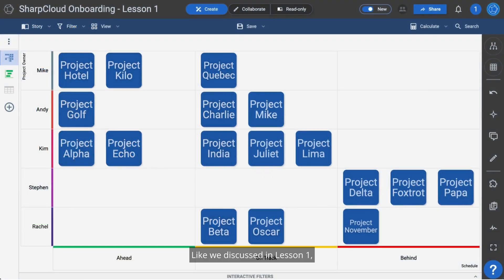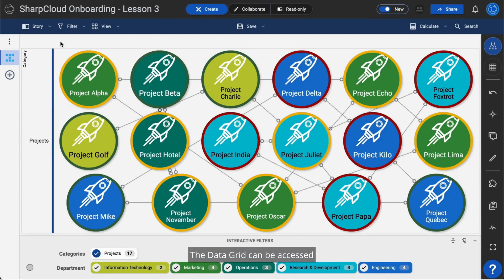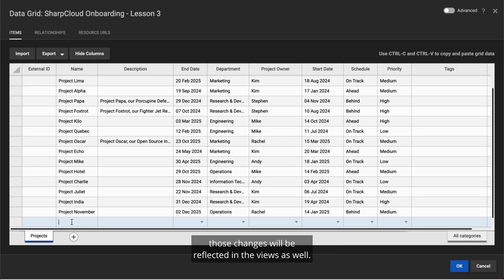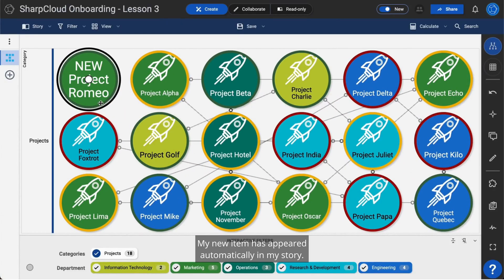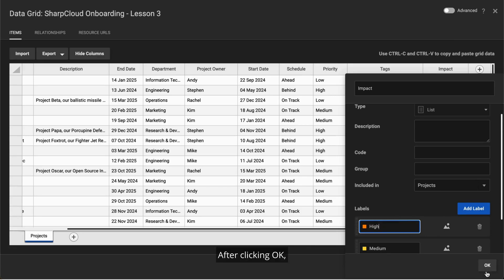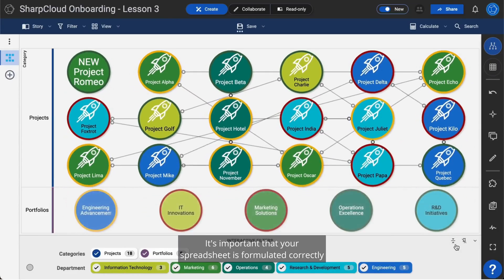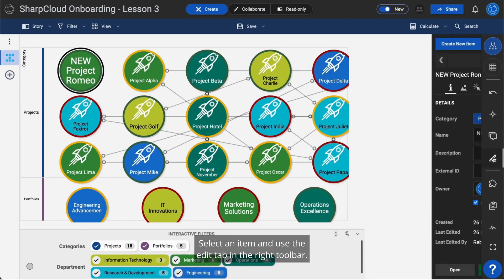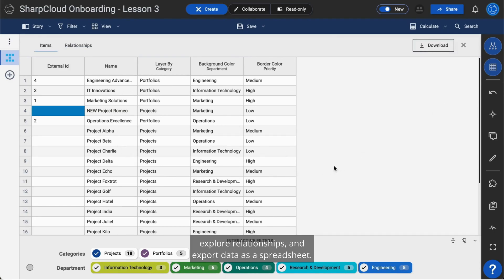SharpCloud Onboarding - Lesson 3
The SharpCloud Onboarding Series will help you get started quickly and painlessly as a new user in SharpCloud.

In Lesson 3, you will learn:
- How to add and change data in SharpCloud to keep your story up to date
- How to manage your data
- How to make optimized visuals that help you make more informed decisions